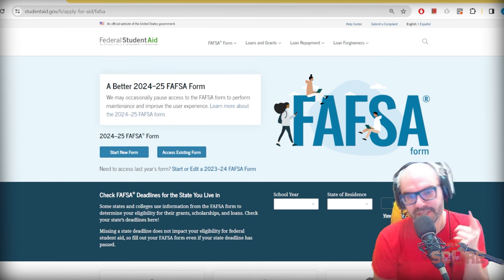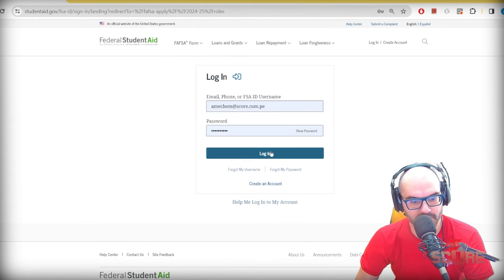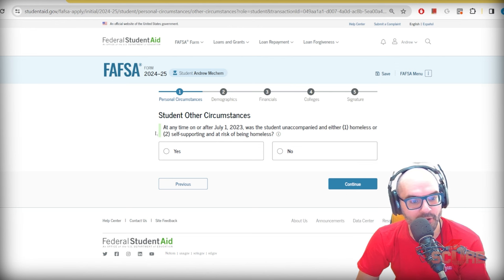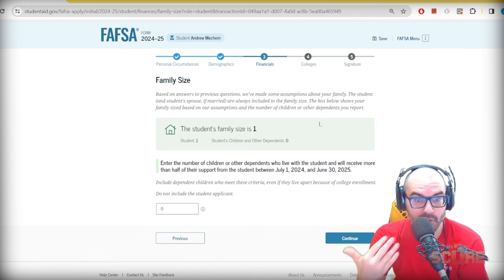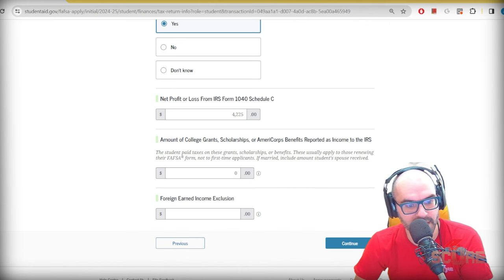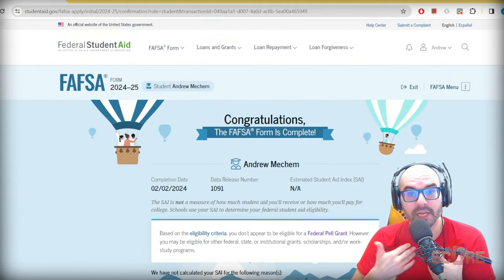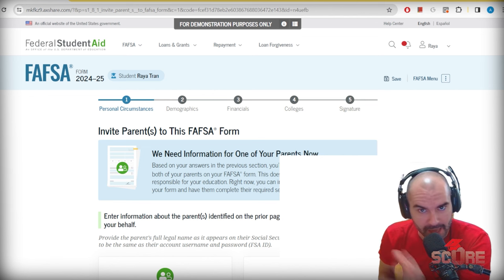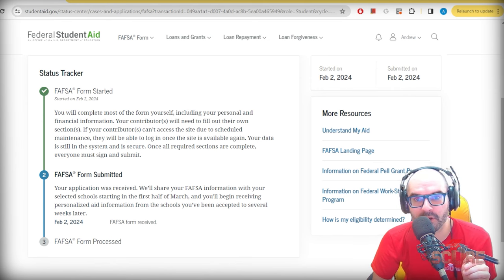Let's Fill Out the 2024 FAFSA (and fix problems for parents without SSN)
Free money with the FAFSA? Only if you fill it out right. If you're a US citizen living abroad I've got tips to help you fill out the FAFSA correctly, even if your parents don't have social security numbers. FAFSA can help you get low-interest loans, Pell Grants for low-income families, and even bigger scholarships from universities.

If your parents ARE US citizens and they don't file US taxes, then they're lawless heathen and you should probably speak to a tax consultant, and forget about getting financial aid here. But you should still fill it out because some universities require it for scholarships.

If your parents don't have a social security number and you're having problems filling out the form, I've got some tips at the end of the video to help solve that problem.

00:00 Creating Your Account
4:13 Starting as a student
7:29 Financial info for independent students and parents
19:06 Adding your parents
23:03 Verifying parents without an SSN
25:10 Checking on your FAFSA status